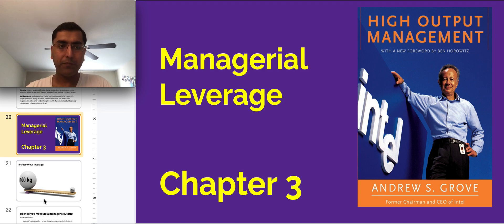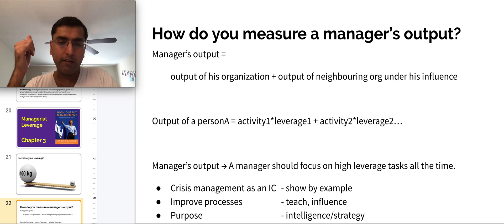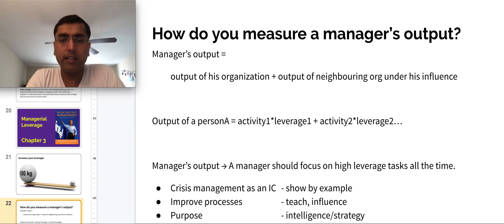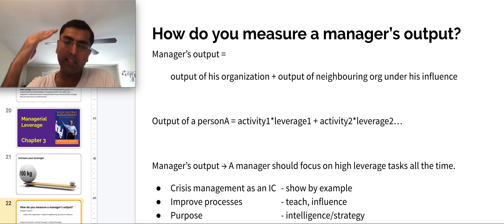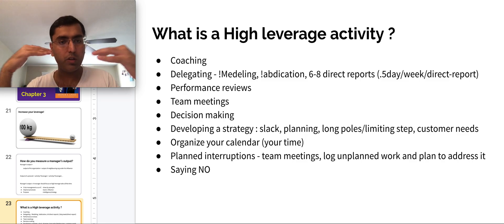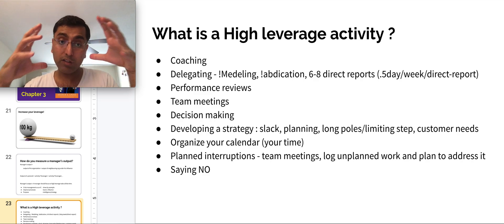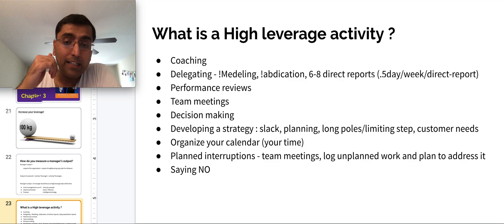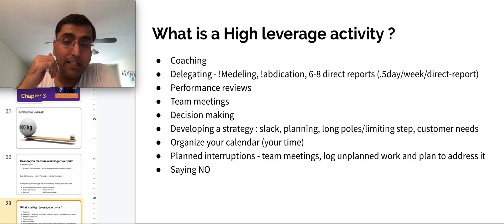Chapter 3 - Leverage - High output management book summary